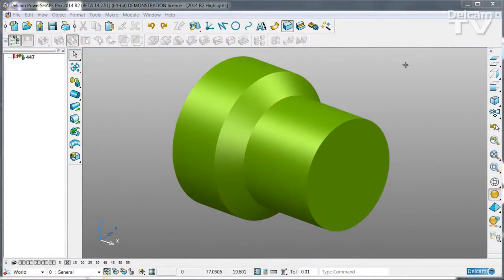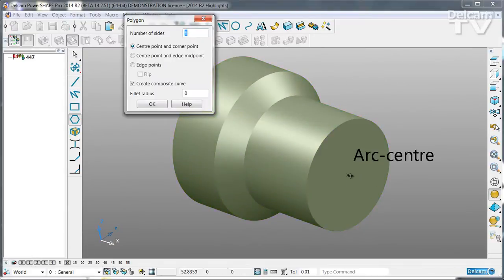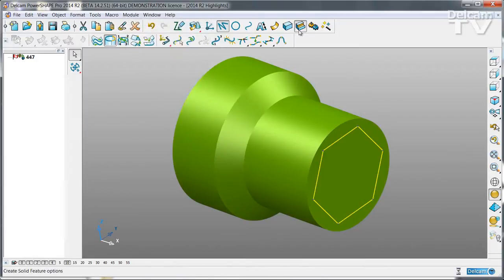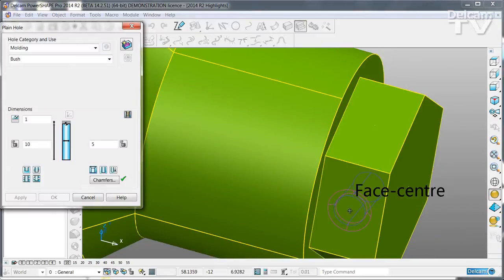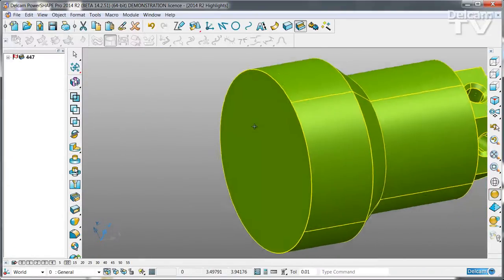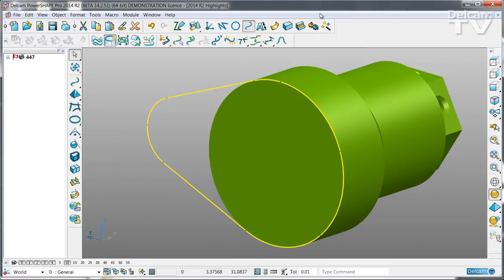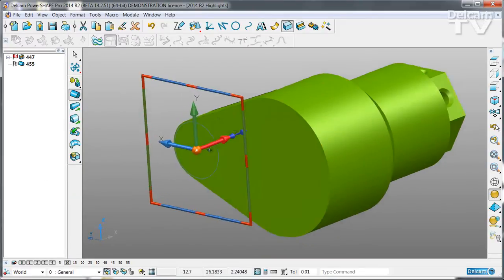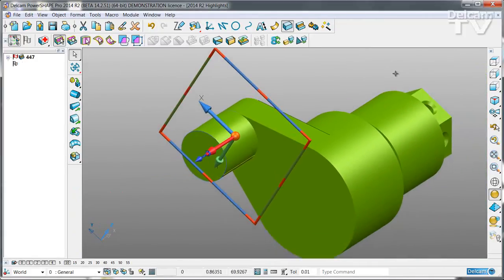PS2014R2 SolidSnapping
Snap solids together to build models quickly and conveniently